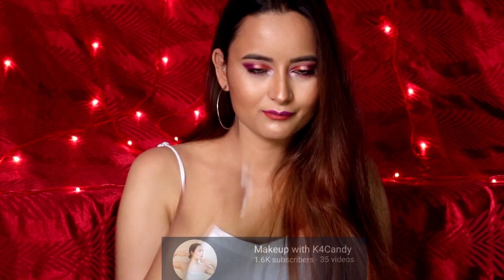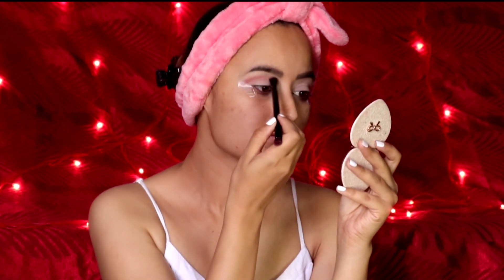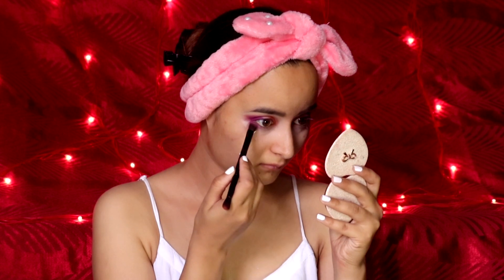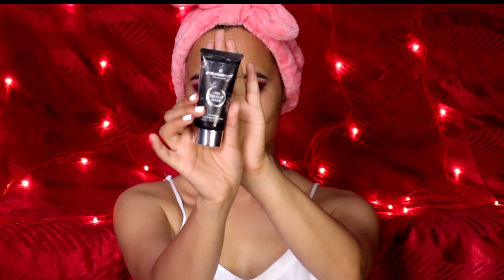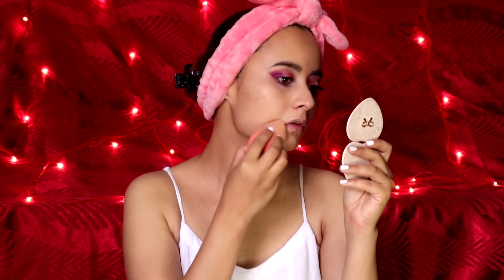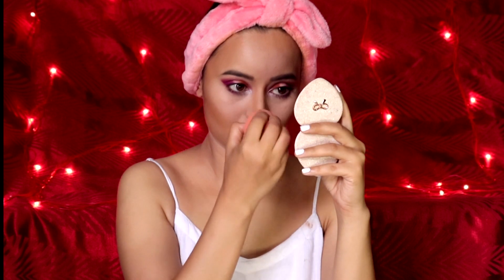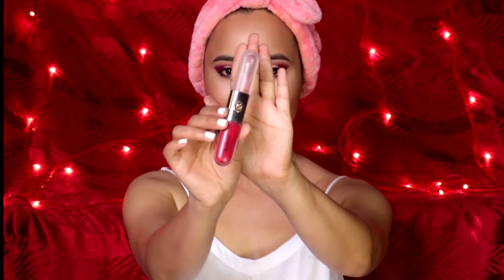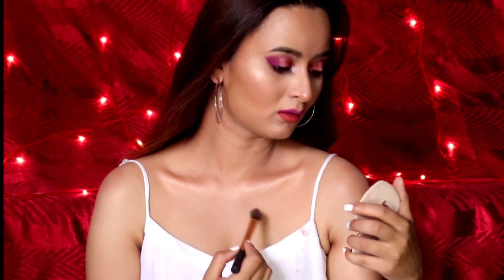How to do makeup 💄 for photoshoot || Suitable for day light || 2021 makeup look😍 || K4Candy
Hey guys !!
This makeup video is suitable for a day look and also for photoshoot.
I hope this takes ur photoshoot to a different height.
Also if u have any suggestions for future videos let m know in the comment section below.

Thanks u soo much 🤗

Product discription :-

* FACE PRIMER

* Foundation - * L’Oréal True match ( Golden beige)

* wet n wild concealer (shade medium tawny)

* HIGHLIGHTER - SUGAR MINI HIGHLIGHTER (shade - 02 GOLD GLORY)

*  LIPSTICK - purple from sugar & red from
                        Kiko milano(109 strawberry🍓)
                                                      Red